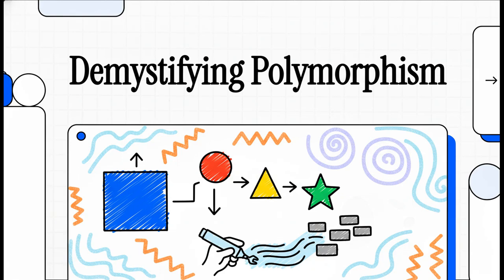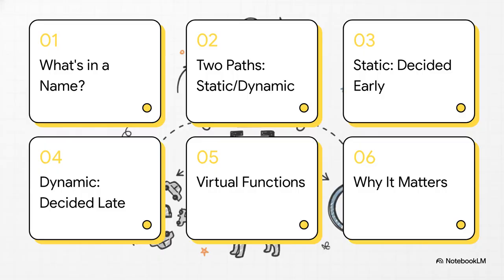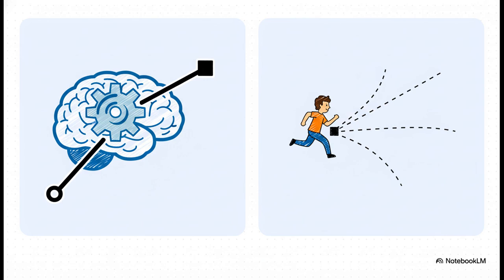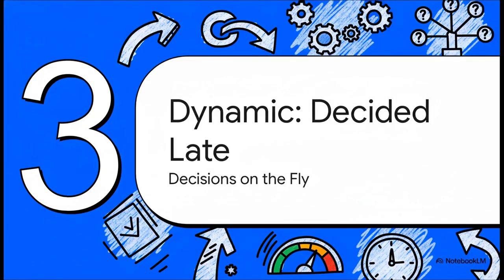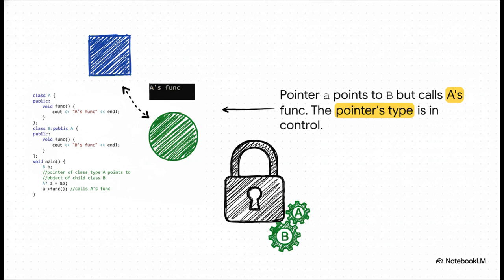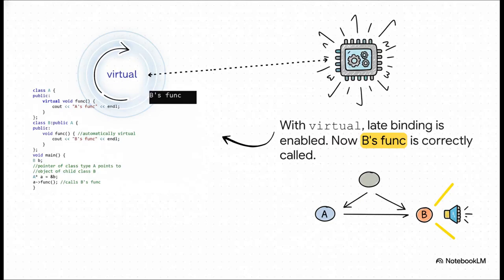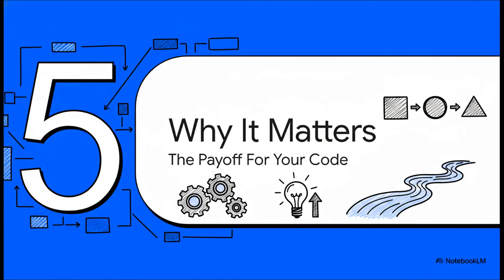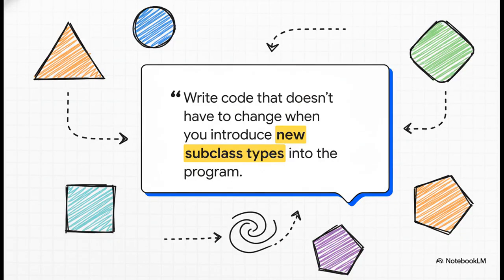Lecture 9 - Polymorphism (C++) - OOP